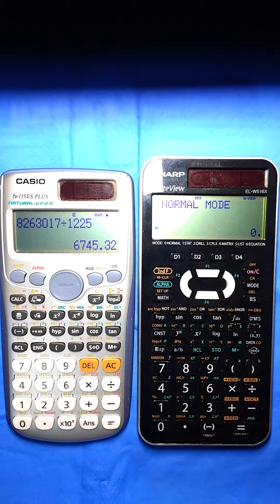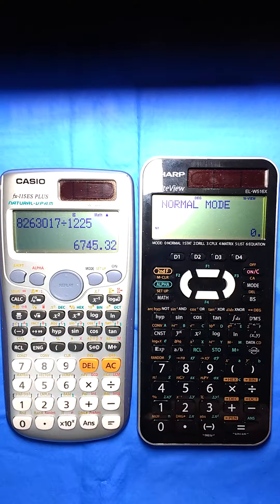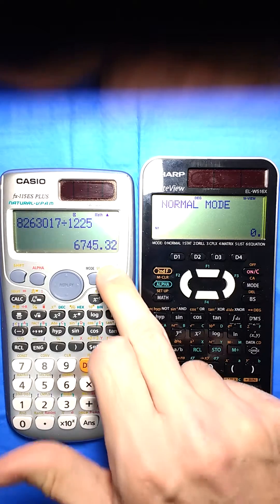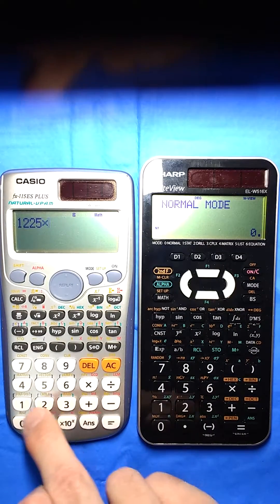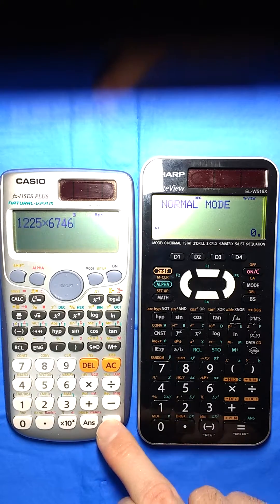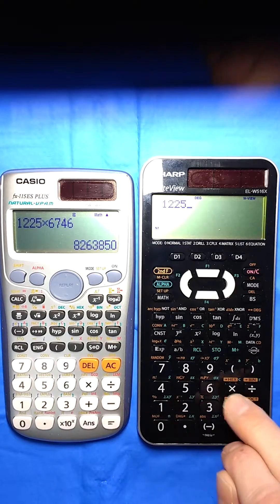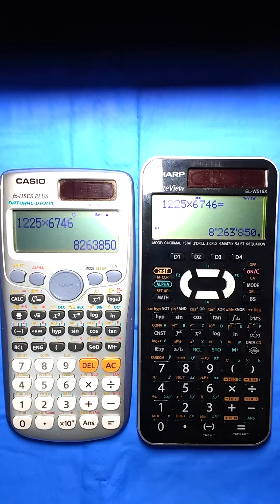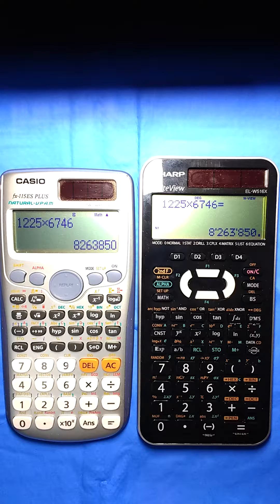CASIO fx-115ES PLUS vs SHARP EL-W516X -- [06] Thousands Separator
Highlights key differences between two excellent scientific calculators:  [06] Thousands Separator.  Sharp has it, Casio does not.